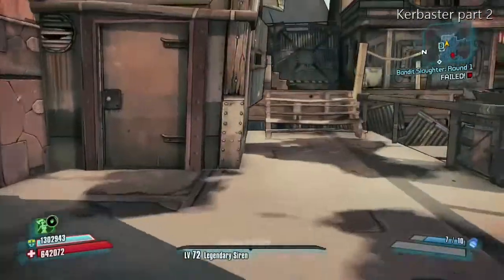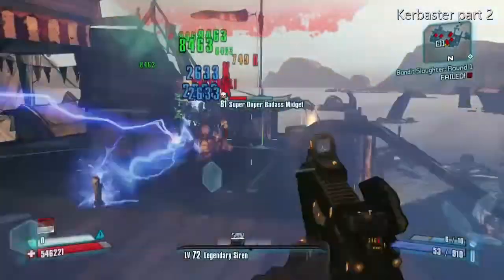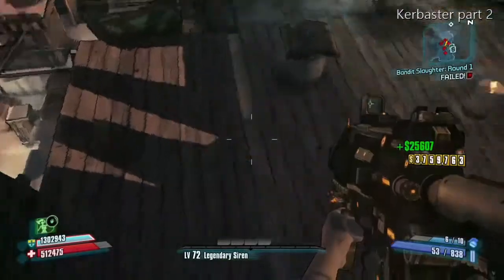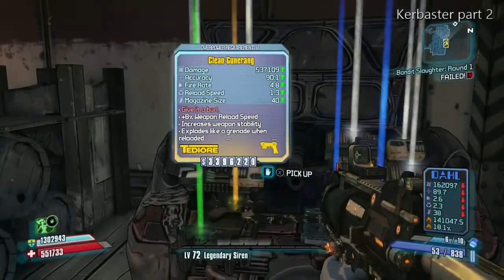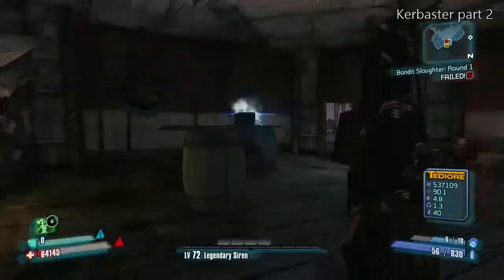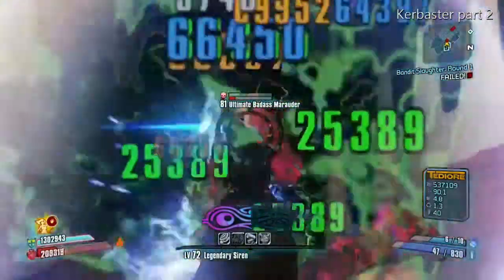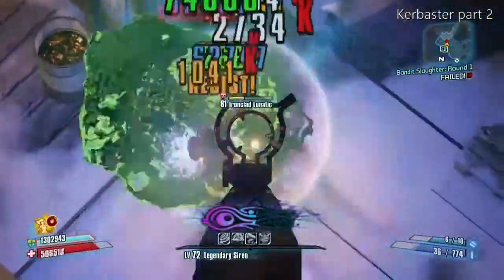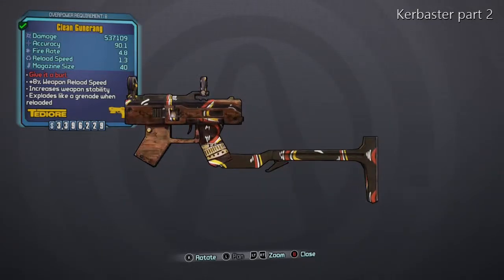Borderlands weapon guide Kerblaster part 2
Legendary Trunk btb